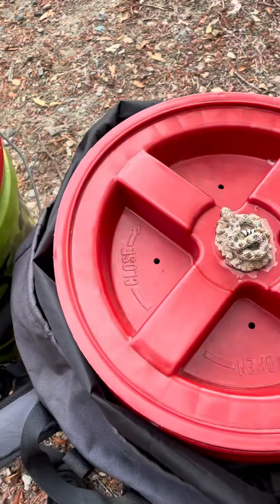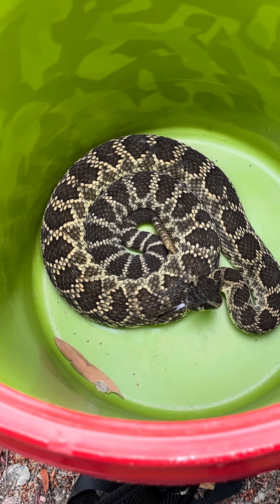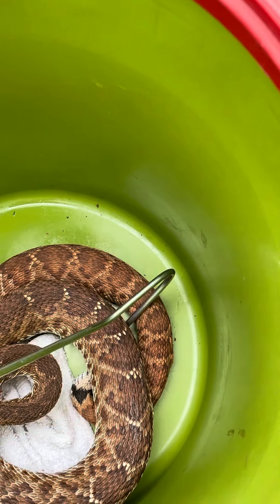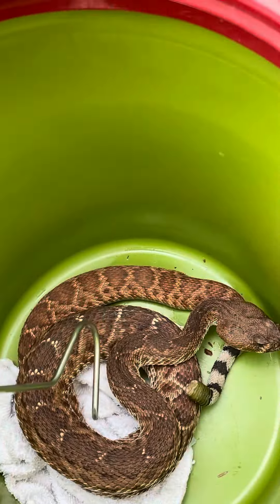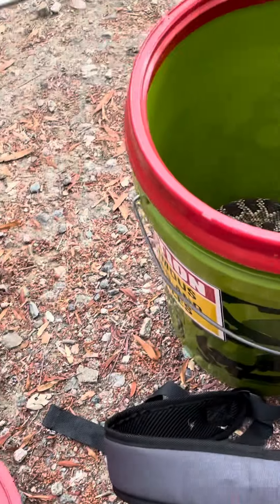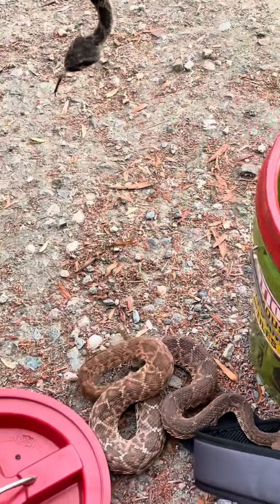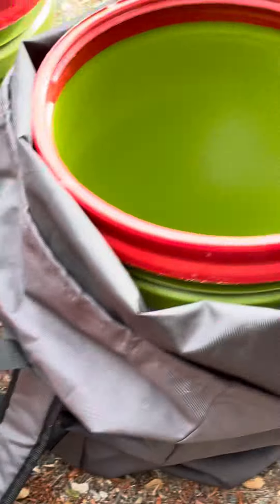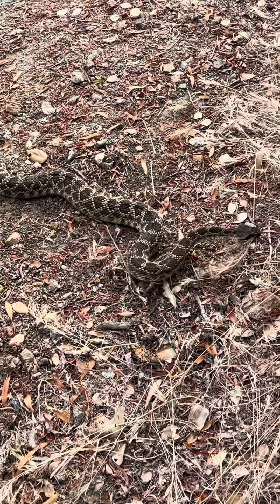San Diego’s two most common venomous Pit Vipers side by side 🐍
Our two most common snakes side by side going back into the wild and away from humans. Both were removed from homes